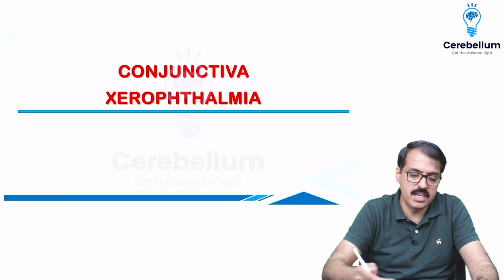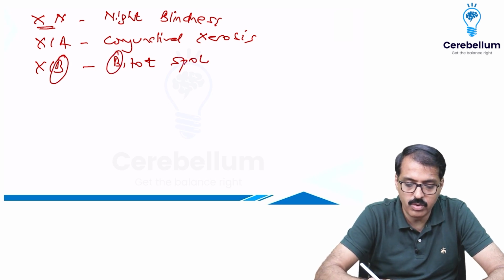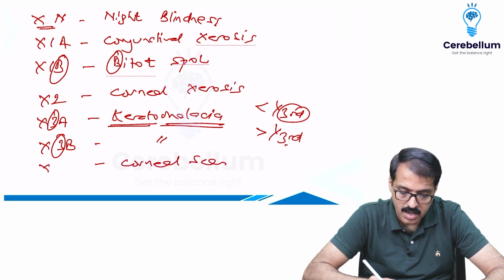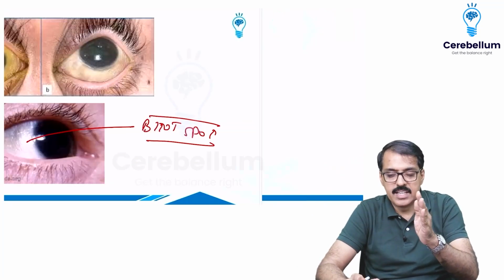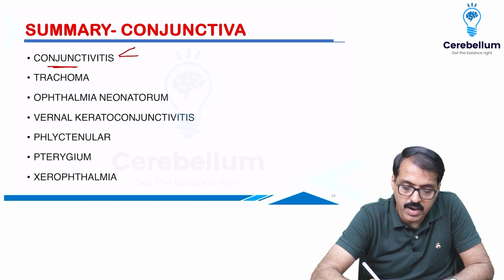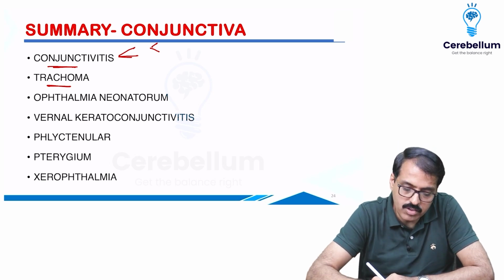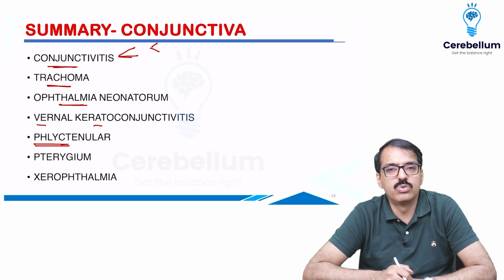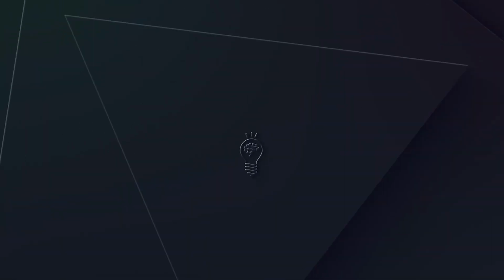Conjunctiva Xeropthalmia High Yield Topic NEET PG / INI CET | Ophthalmology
If you’ve ever mixed up the xerophthalmia stages or forgotten the Vitamin A doses in exams — this video will fix that.
We break xerophthalmia (Vitamin A deficiency) into a clean, step-by-step story: dryness → Bitot spot → corneal involvement → keratomalacia → scarring → fundus changes, exactly the way MCQs are framed.

This is perfect for NEET PG / INI-CET / FMGE rapid revision and last-minute MCQs.